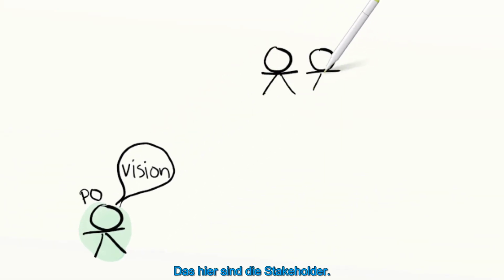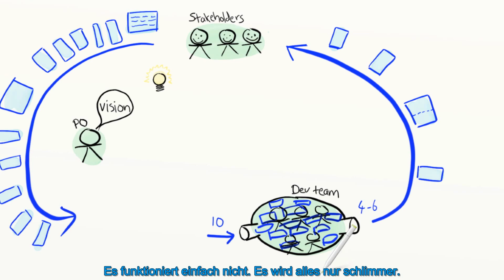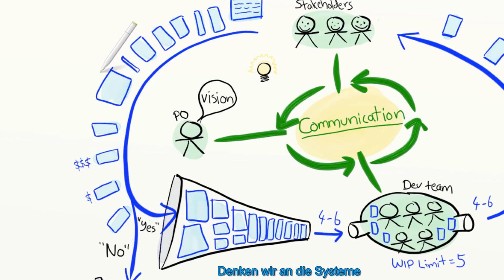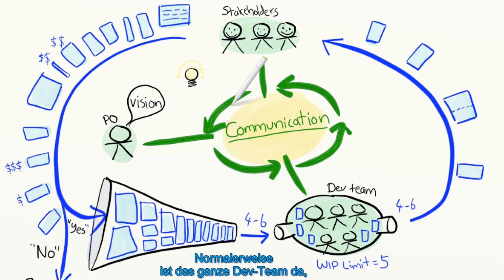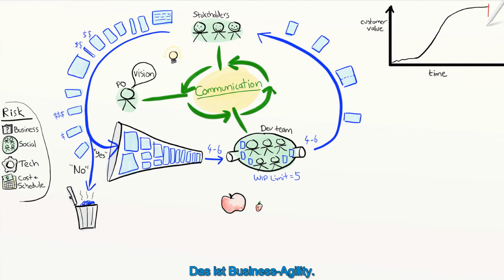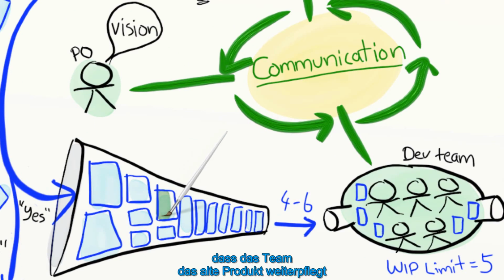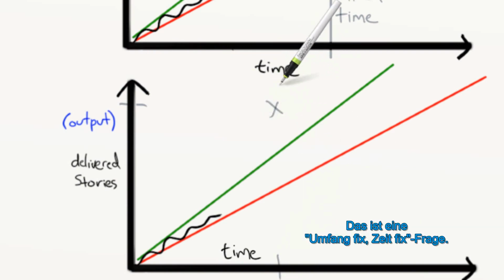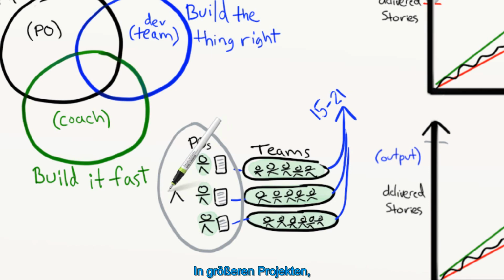Agile Product Ownership in a Nutshell in German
Dies ist ein eintägiger Product-Owner-Kurs eingedampft auf 15 Minuten Animation. Offensichtlich gibt es noch viele weitere Aspekte, also sieh es als High Level Zusammenfassung.